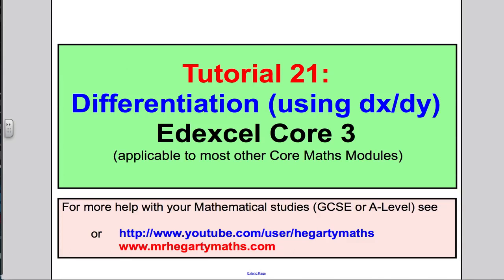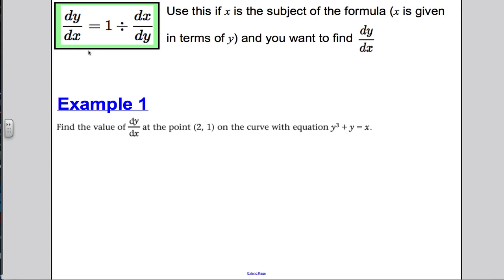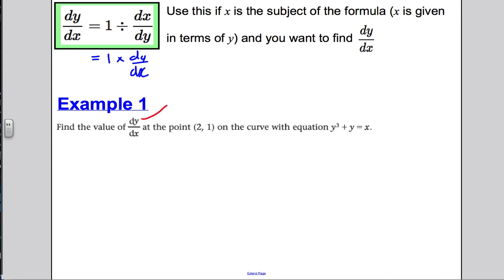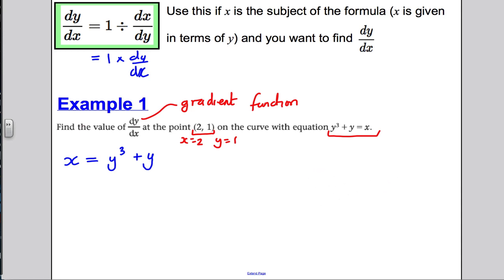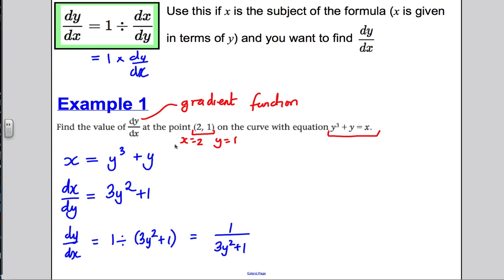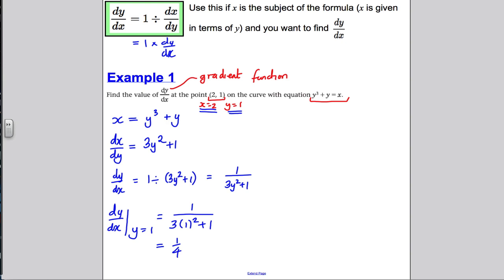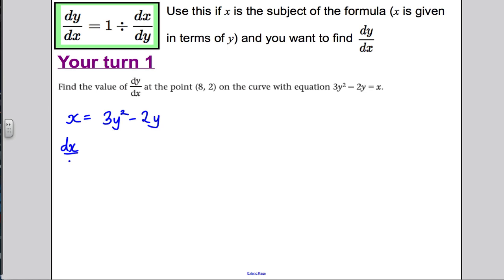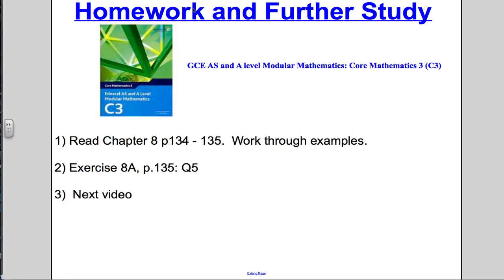A-Level Maths Edexcel Differentiation (4) - L21 - Core 3 Edexcel Maths A-Level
This video is a tutorial on Differentiation (3) for Core 3.  Please make yourself revision notes while watching this and attempt my examples.  After this then move to my next video on Core 3 EDEXCEL A-Level.